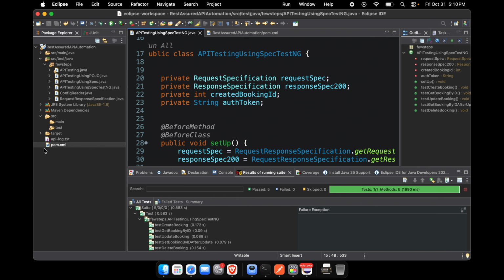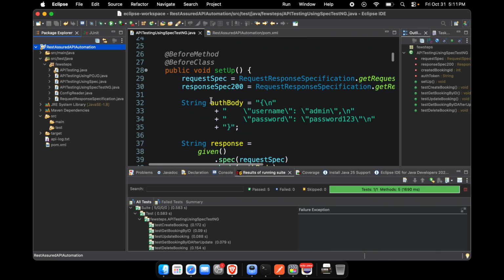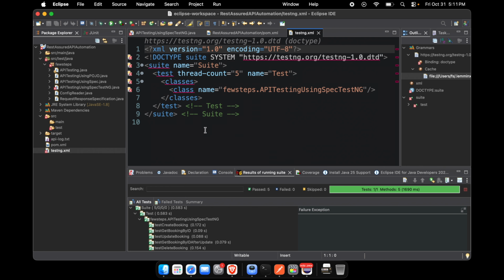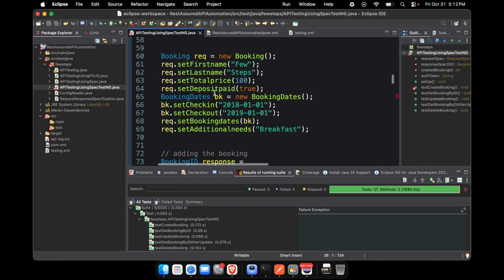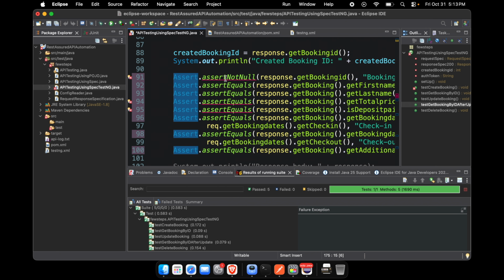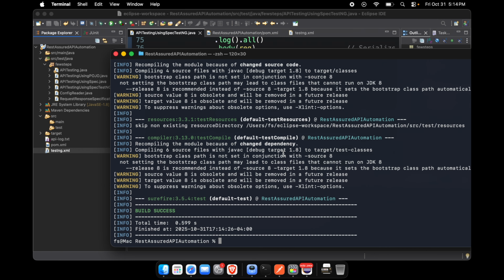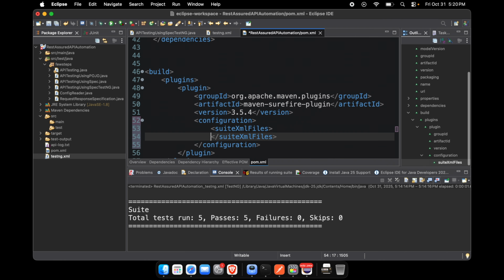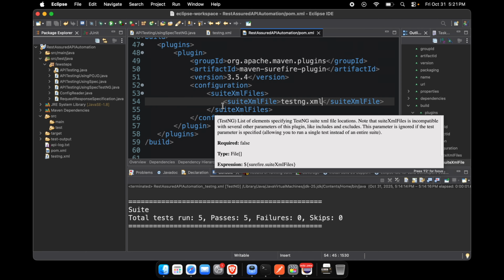Run Test Cases Using Test Suite or Maven Command Prompt | Execute Complete Automation Suite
Learn how to run all test cases in your automation project using a TestNG suite or Maven command prompt. A 2025 step-by-step guide for executing complete test suites efficiently.